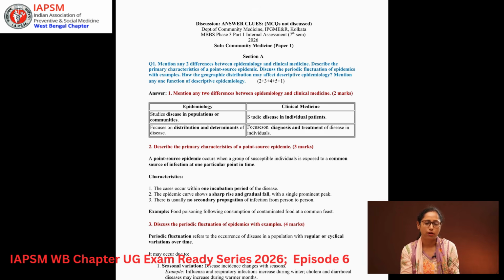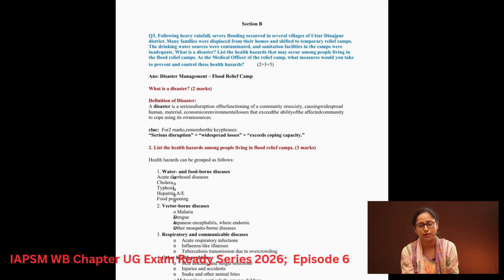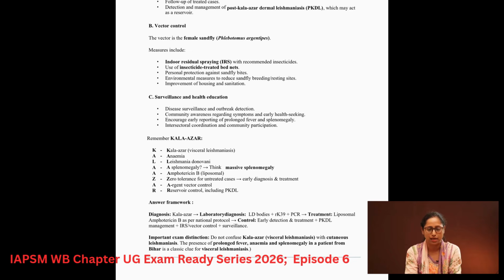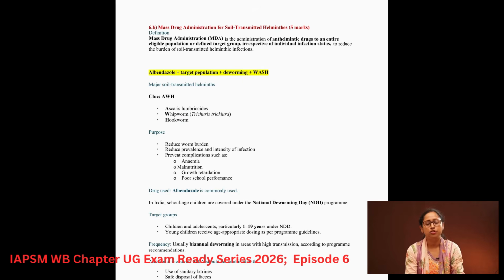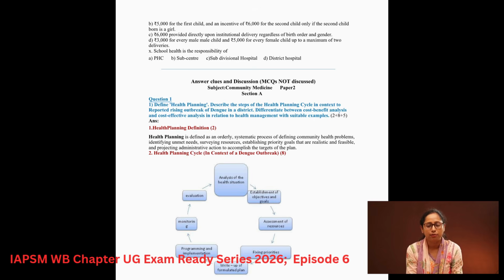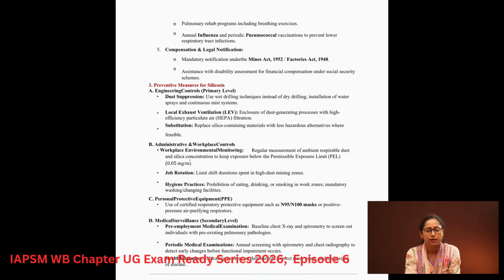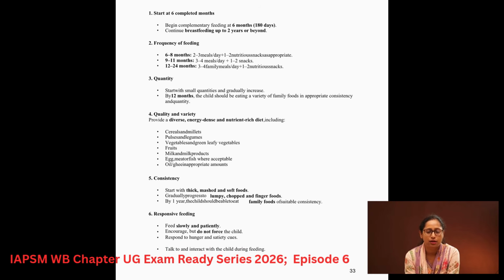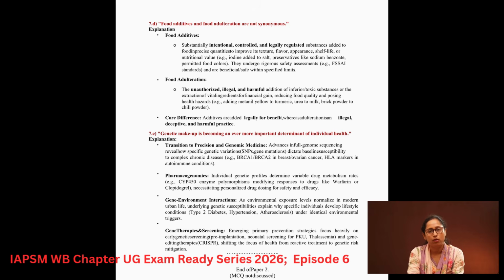IAPSM WB Chapter Exam Ready Series Episode 6/ IPGMER, Kolkata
🎓 UG EXAM READY SERIES 2026 | Episode 6
IAPSM West Bengal Chapter

The UG Exam Ready Series 2026 continues with another high-yield session designed to help MBBS students excel in the 3rd Professional Part I Examination in Community Medicine.

📚 Episode 6 features esteemed faculty, Dr. Anindita Maiti, Assistant Professor, Department of Community Medicine, IPGMER, Kolkata, who takes students through an exam-oriented discussion of the Community Medicine 7th Semester Theory Question Paper, highlighting key concepts, expected answers and practical answer-writing strategies.

This session will help students:
✅ Strengthen conceptual understanding
✅ Interpret examination questions effectively
✅ Develop structured, high-scoring answers
✅ Revise strategically for the University Examination

Whether you are preparing for the upcoming examinations or revising previous university question papers, this episode is an excellent resource to sharpen your preparation.

Let us work together to ensure that quality academic guidance reaches every undergraduate medical student across West Bengal and beyond.

Prepare • Practice • Perform
Stay Ready. Stay Ahead.

Empowering Medical Students Through Collaborative Academic Excellence.